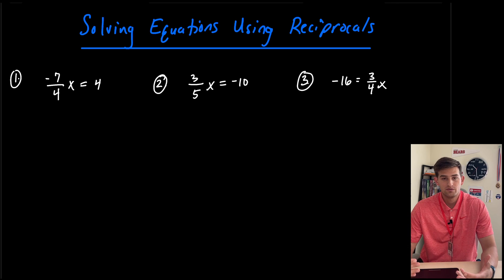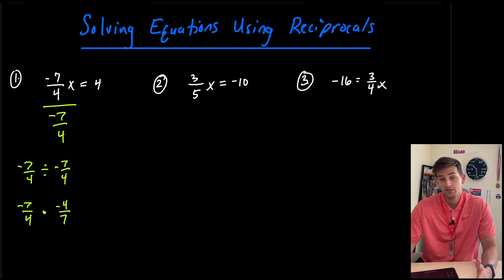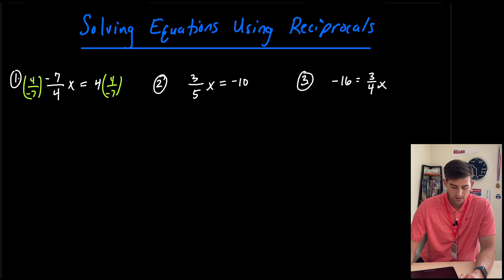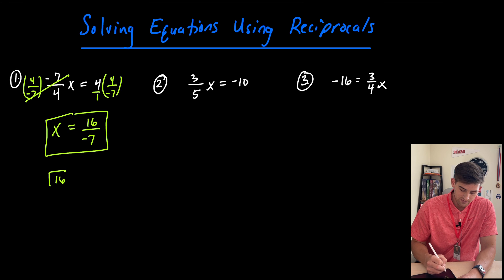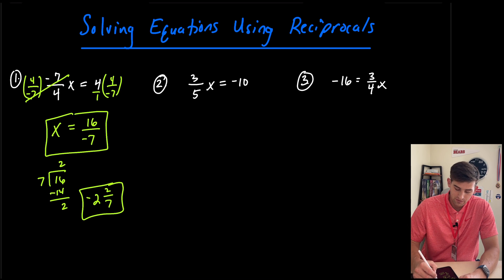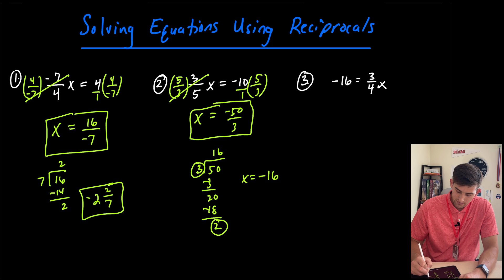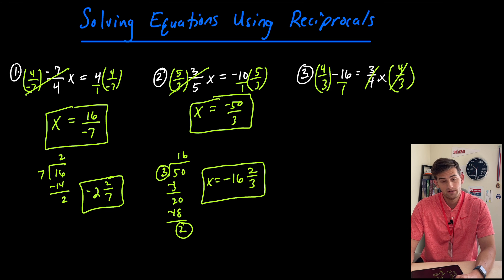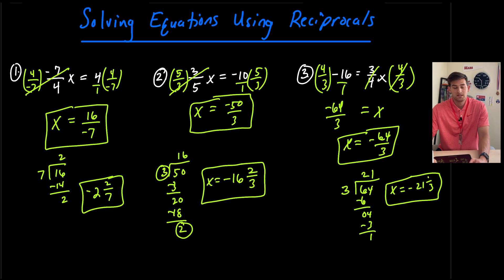Solving Equations Using Reciprocals